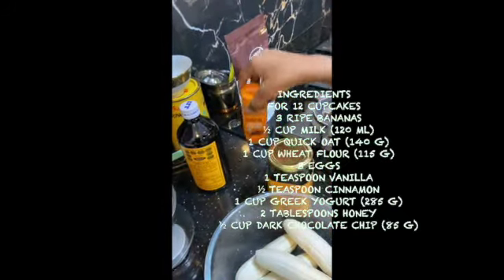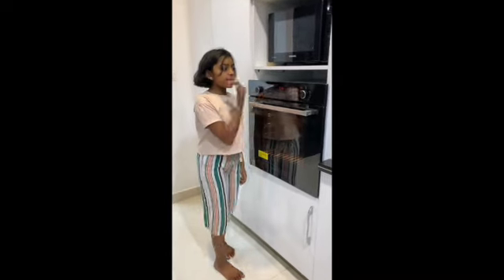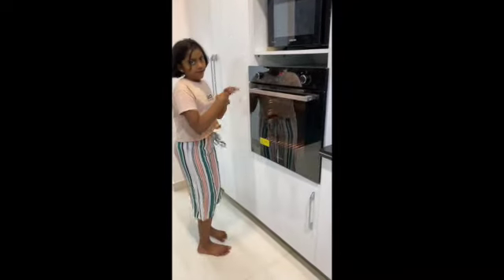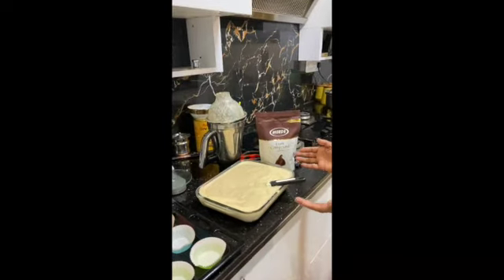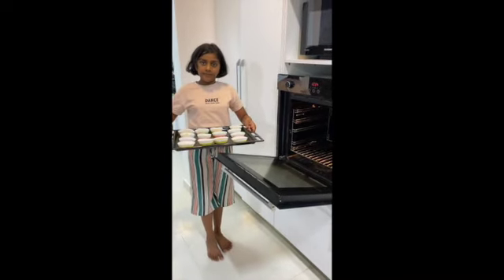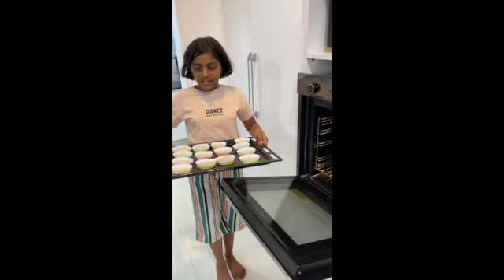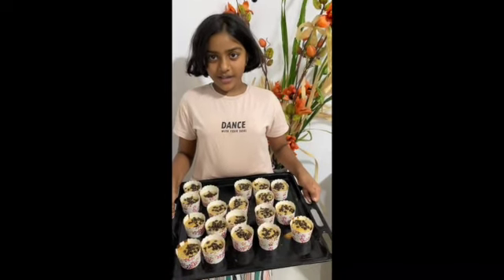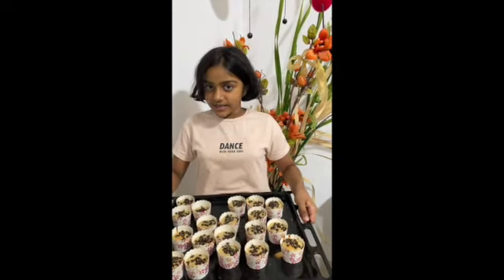Banana Chocolate Chip Breakfast Cupcakes - baked by Rovina F Albert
- In a blender, combine all ingredients except chocolate chips. Blend - thoroughly, mixing up with a spoon if needed.
  - Divide mixture among 12 lined Cupcakes tins.
  - Sprinkle chocolate chips on top of the Cupcakes.